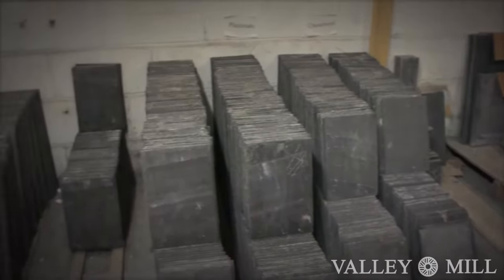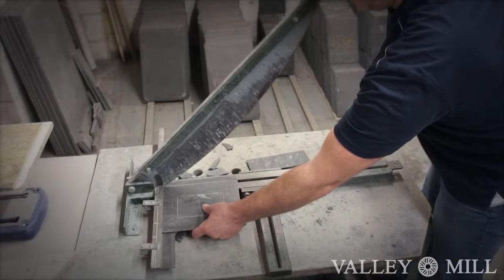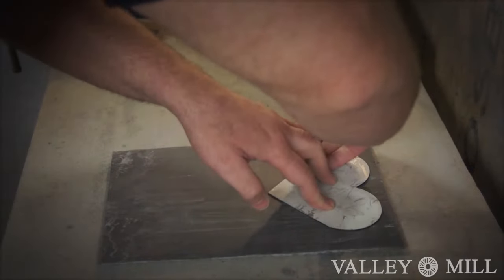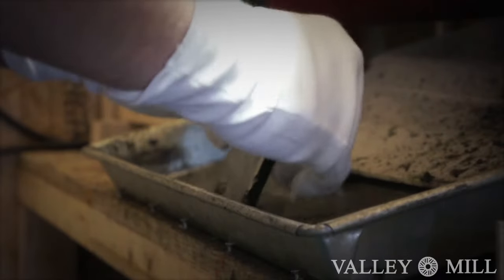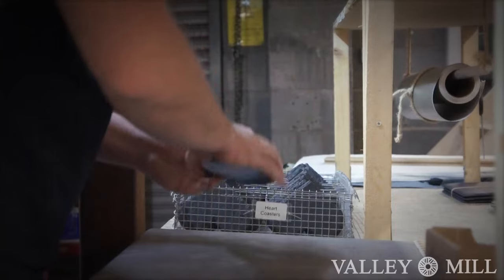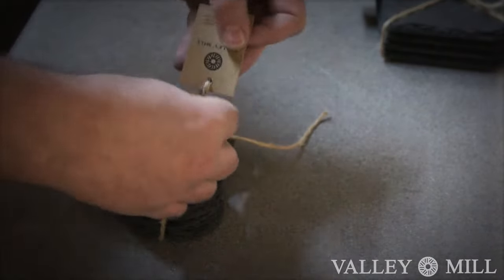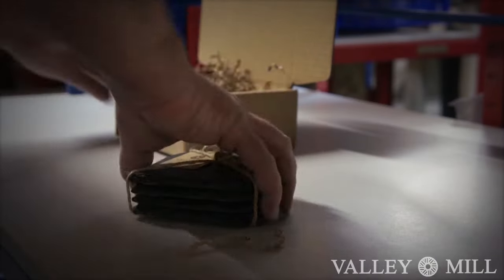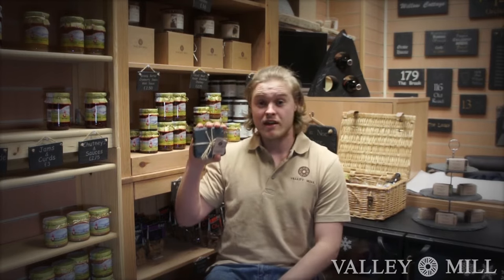Handcrafting Welsh Slate Homeware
A video from Slate House detailing the process of making Welsh slate gifts and homeware - by hand.

If you'd like to find out more about Valley Mill and the products we make at our workshop in South Wales, take a look at our